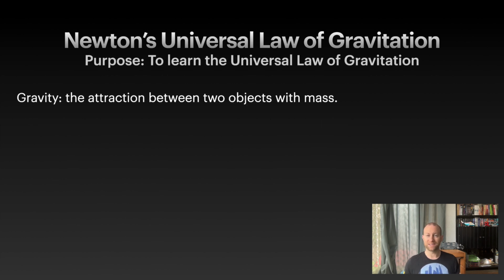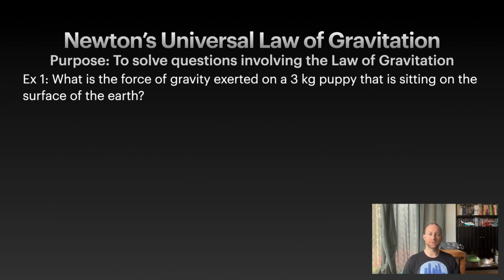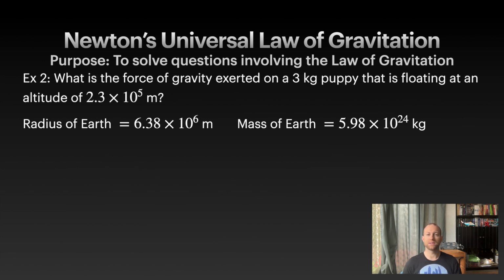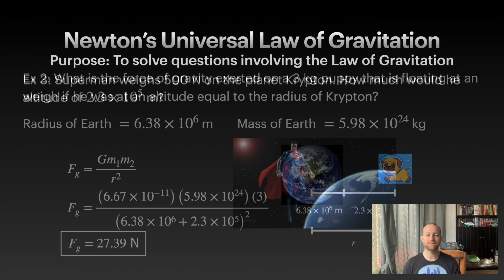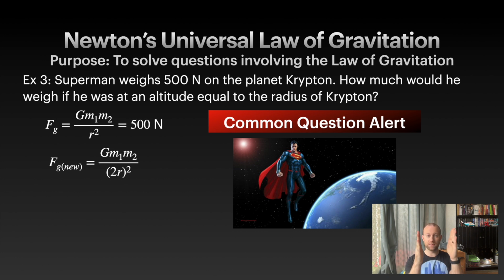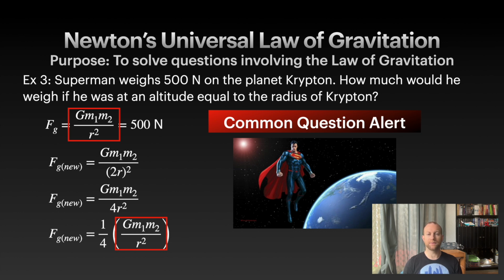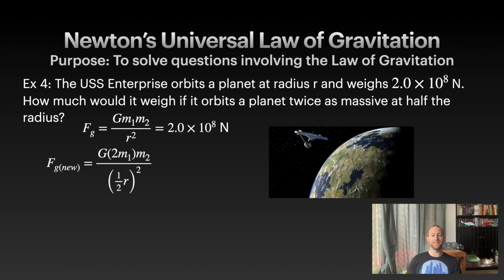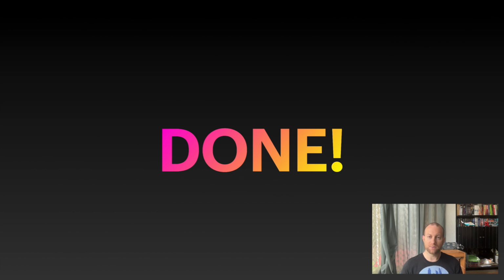Physics 11 - Unit 04 - Lesson 01 - Newton's Universal Law of Gravitation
Brand new unit with similar content to Newton's Laws. This video explores what happens to gravity when we are no longer on the surface of a planet.